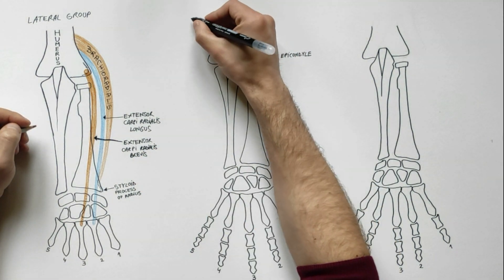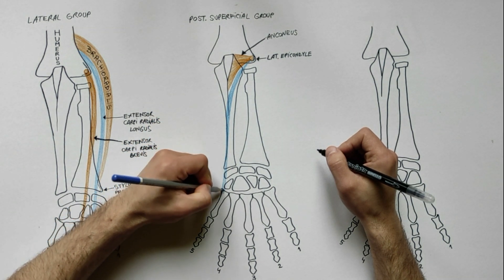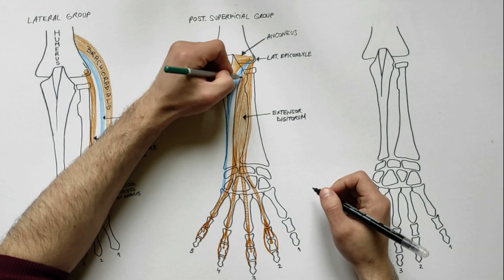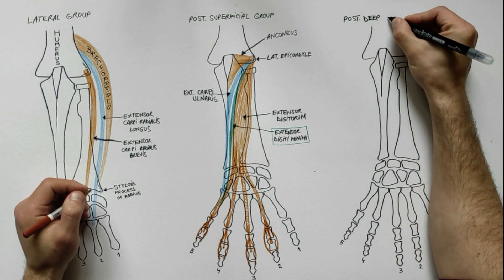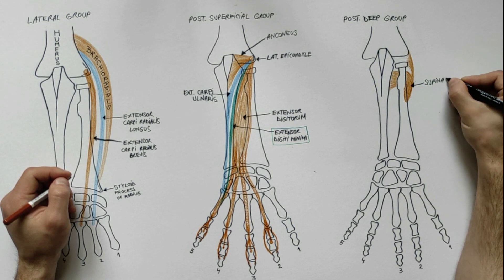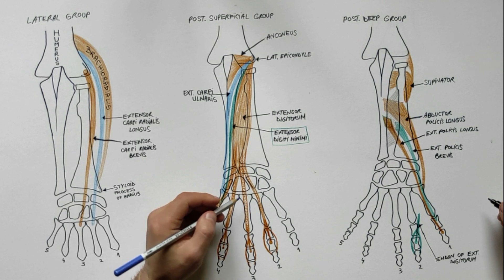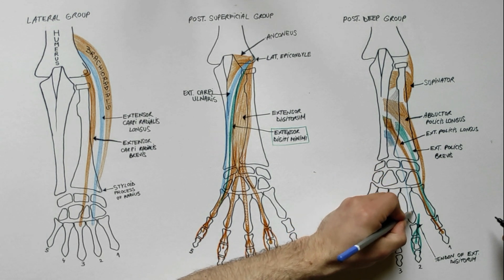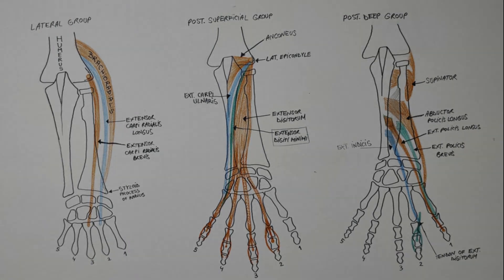Posterior (Extensor) Compartment of Forearm | Anatomy Tutorial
There are twelve muscles in the posterior compartment of forearm which can be further divided into three groups.
First group to be described is the lateral group which contains three muscles.
The brachioradialis arises from the upper two-third of the lateral supracondylar ridge
of the humerus. Its tendon inserts into the lateral surface of the distal end of radius just above the styloid process.
Having origin from the lower one-third of the lateral supracondylar ridge of the humerus and inserting into the base of the second metacarpal bone is the extensor carpi radialis longus muscle.
Having origin from the lateral epicondyle of humerus and inserting into the base of the third metacarpal bone is the extensor carpi radialis brevis muscle.
The next group of muscles to be described is the posterior superficial group which contains four muscles.
Having origin from the lateral epicondyle of humerus and inserting into the lateral side of the olecranon process and upper one fourth of the posterior surface of the ulna is the anconeus muscle.
Having origin from the lateral epicondyle of humerus and inserting into the medial side of the base of the fifth metacarpal bone is the extensor carpi ulnaris.
The biggest muscle of the posterior superficial group is the extensor digitorum. This muscle arises from the lateral epicondyle of humerus and gives rise to four tendons for medial four digits. Each tendon gives three slips. The middle slip inserts into the base of the second phalanx of the cresponding finger. The lateral two tendinous slips inserts into the base of the distal phalanx of the coresponding finger.
Lying medially to extensor digitorum is a small muscle called the extensor digiti minimi. This muscle also originates from the lateral epicondyle of humerus. Distaly, its tendon fuses with the extensor digitorum tendon for little finger.
The last group of muscles in the posterior compartment of forearm is the posterior deep group. This group contains five muscle.
First muscle to be indicated is the supinator muscle. This muscle arises from the lateral epicondyle of humerus, supinator crest of ulna, radial collateral ligament and annular ligament. Its insertion is into the upper one-third of the lateral surface of radius.
The next muscle to be indicated is the abductor policis longus. The origin of this muscle is from the posterior surfaces of ulna,  radius and interosseous membrane. The tendon of abductor policis longus inserts into the base of the first metacarpal bone.
Having origin from a small area on the posterior surface of radius below the origin of abductor pollicis longus and from adjoining interosseous membrane is the extensor policis brevis. Its tendon inserts into the dorsal surface of the base of the proximal phalanx of the thumb.
Having origin from lateral part of middle one-third of the posterior surface of ulna and adjoining interosseous membrane is the extensor policis longus muscle. Its tendon inserts into the base of the distal phalanx of thumb.
The last muscle to be indicated is the extensor indicis. This muscle arises from the posterior
surface of ulna below the origin of extensor pollicis longus and also from the adjoining interosseous membrane. Its tendon fuses whith the extensor digitorum tendon from the index finger.